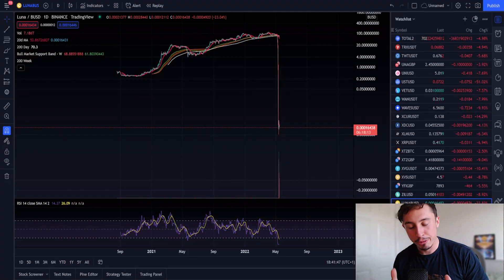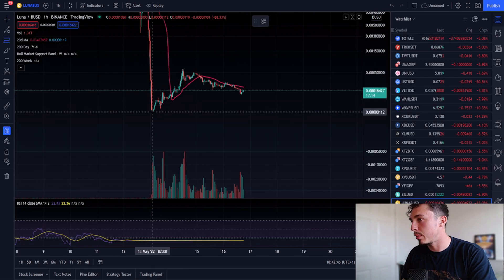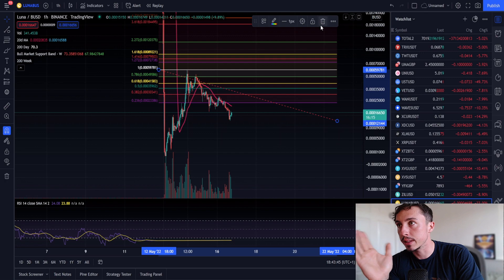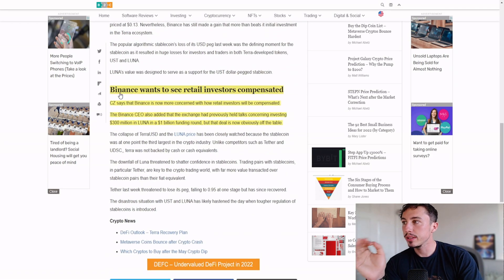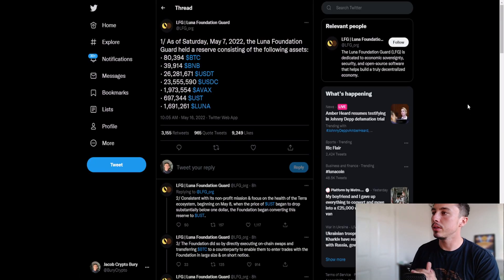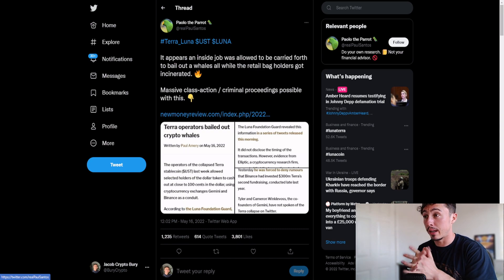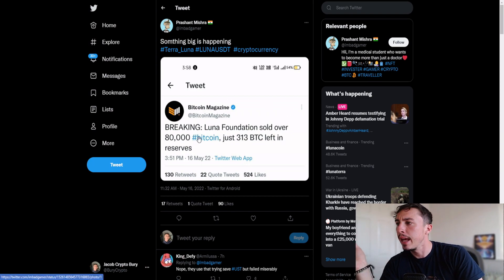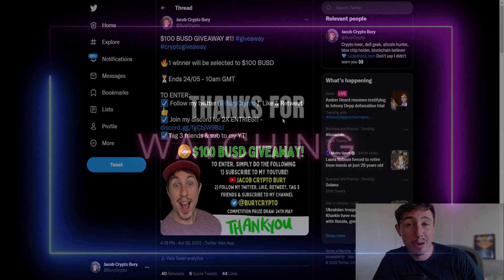TERRA LUNA UST - What Next For Holders? (URGENT NEWS)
We have some interesting news released for the Terra Luna cryptocurency community, I personally think we will still see this as a potential profitable coin to scalp trade or swing, but I do not think it will ever reach $1 again, or even $0.10 for that matter due to the new tokenomics of this hyper-inflationary supply. Binance wishes to see compensation for Luna holders and much more!

TERRA LUNA UST - WHAT NEXT FOR HOLDERS?